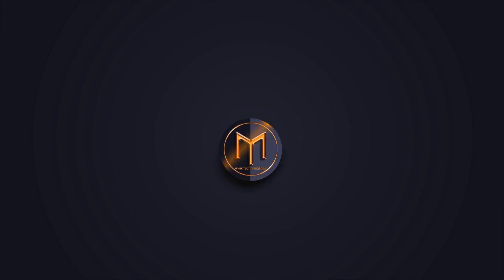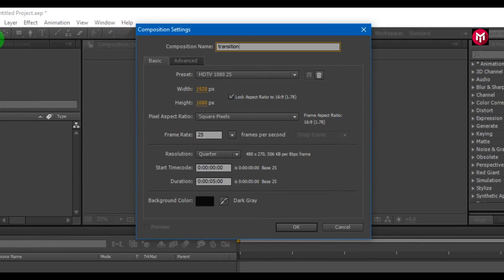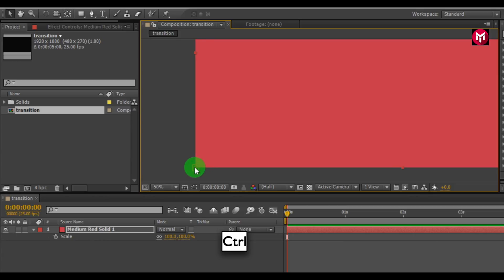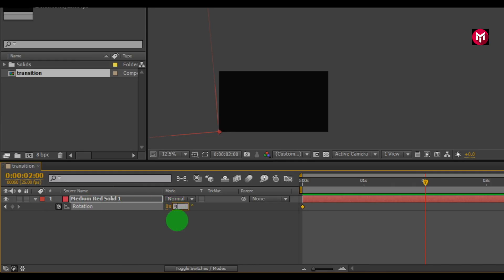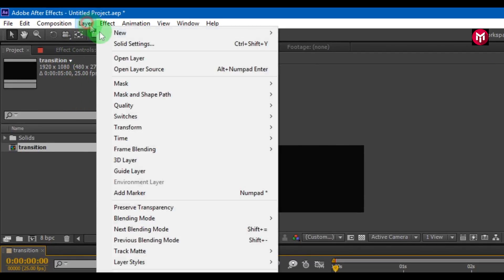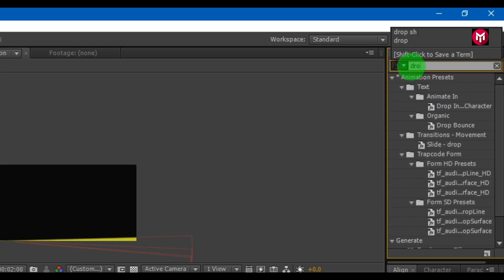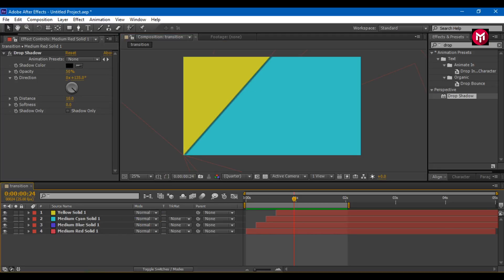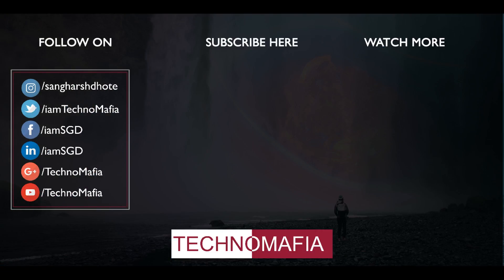Elegant color Slide wipe Transition in After Effects | After effects tutorial | Technomafia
Elegant color, Slide wipes Transition After effects

Hello, friends, this tutorial is about making simple Elegant color Slide wipe Transition in After Effects.

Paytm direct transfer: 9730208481